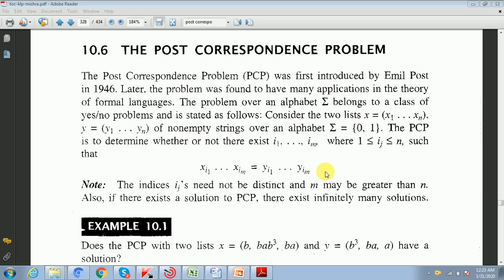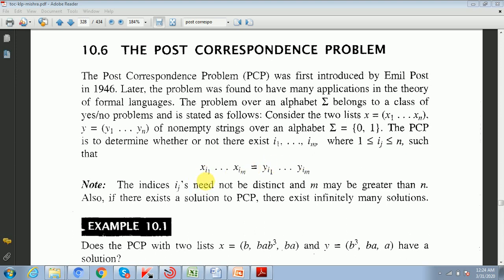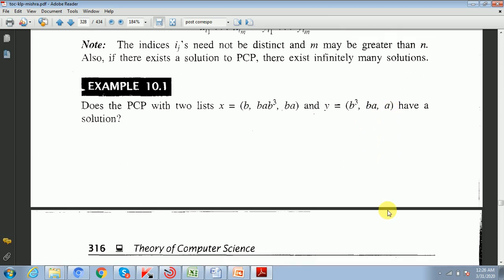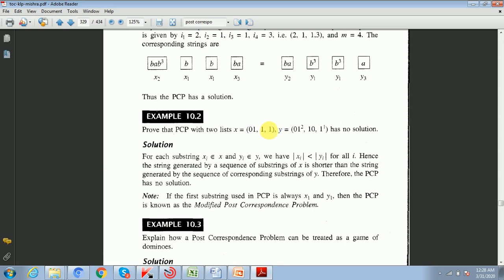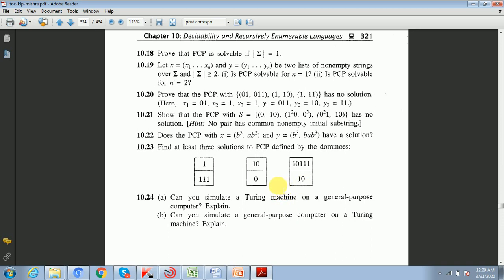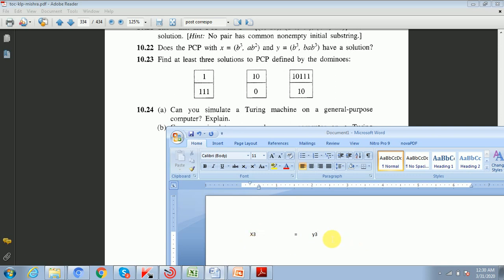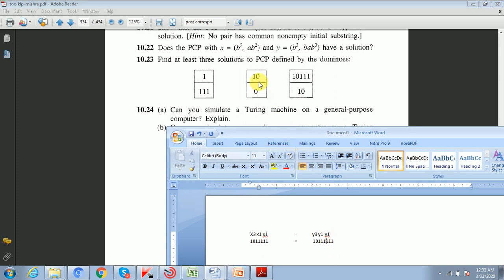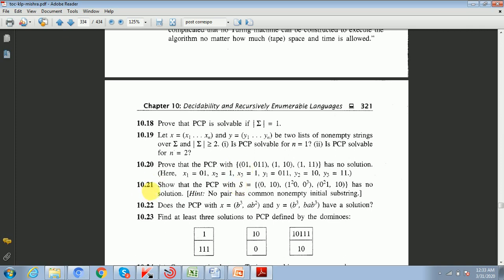Post Correspondence Problem(PCP)